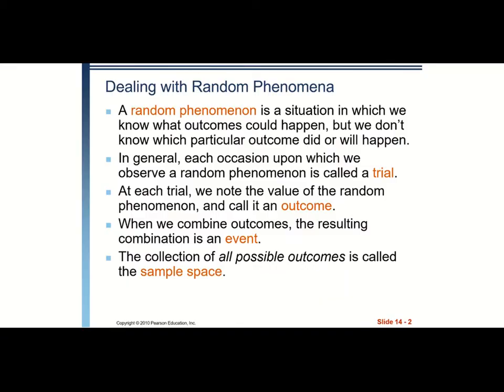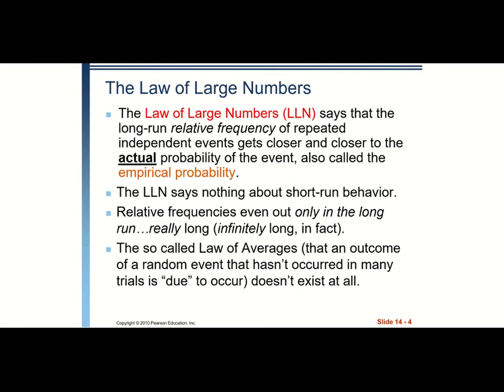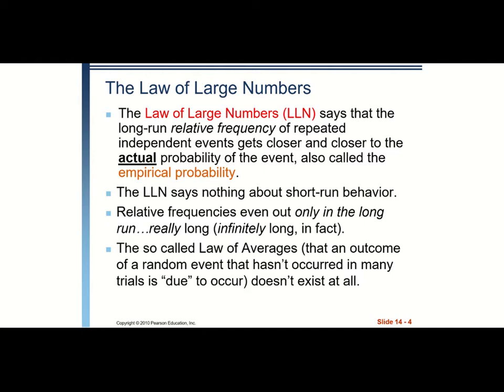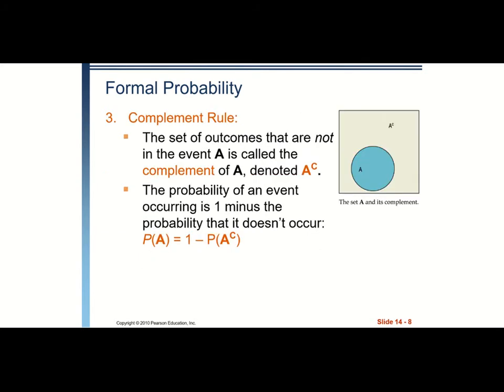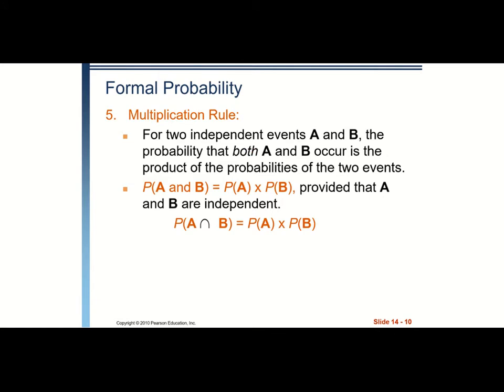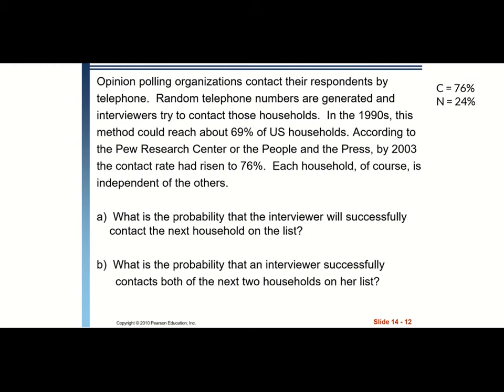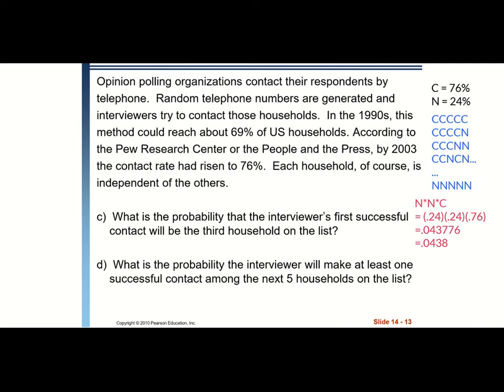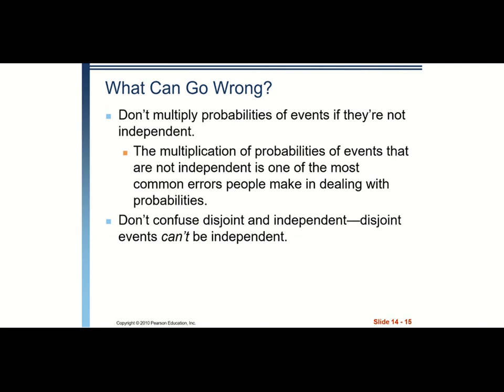AP Stats: Ch 14 Video - Probability